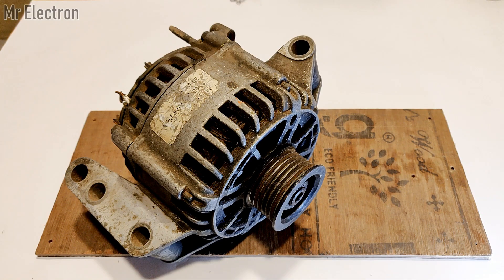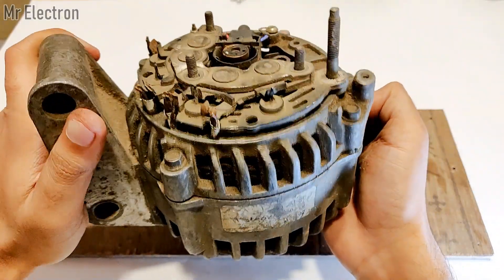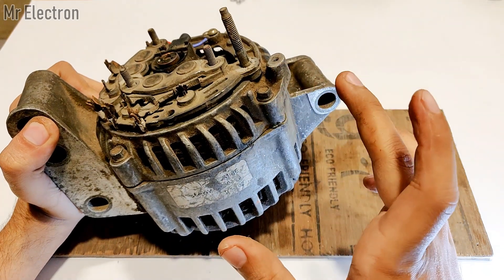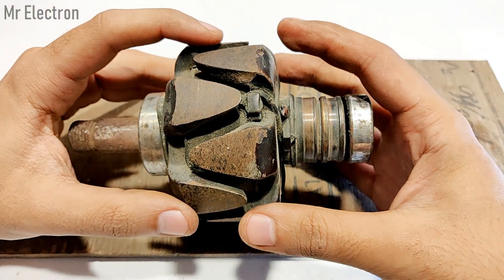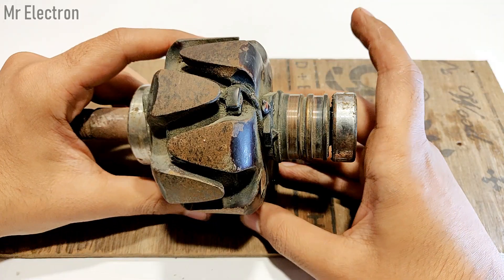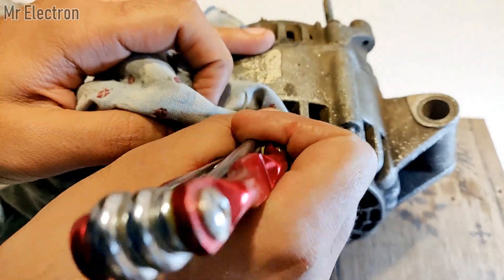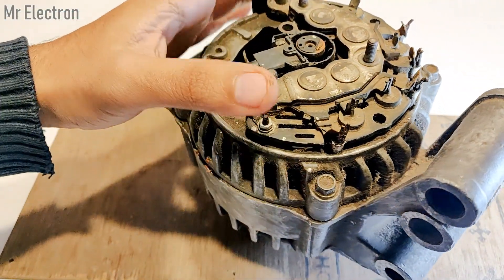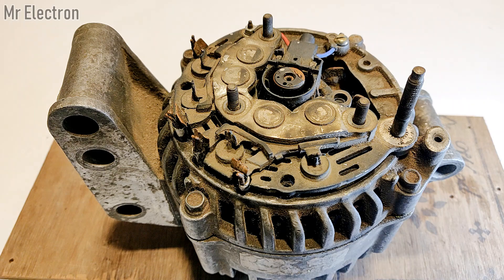Alternator Connections Explanation and Working a full how to tutorial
👉 𝐁𝐔𝐘 𝐏𝐚𝐫𝐭𝐬 𝐟𝐫𝐨𝐦 𝐀𝐌𝐀𝐙𝐎𝐍/𝐁𝐀𝐍𝐆𝐆𝐎𝐎𝐃 Hey Guys !  Today, i will be sharing some basic info about the terminal connections of an alternator with full explanation about its working of it field (rotor) and armature (stator) . This is the first alternator video with many more to come so stay in touch if interested.